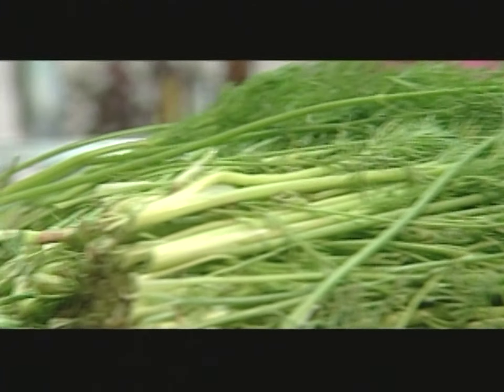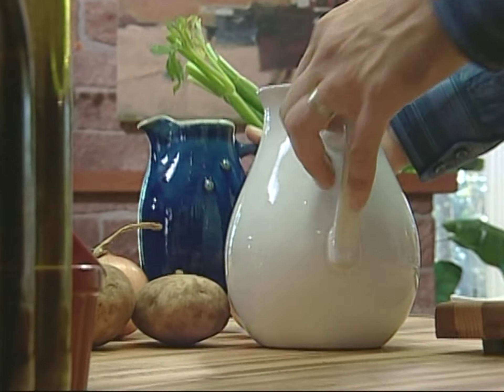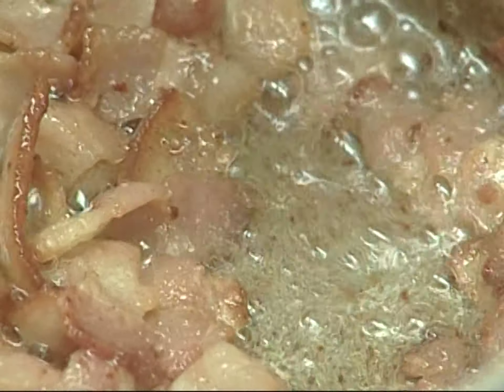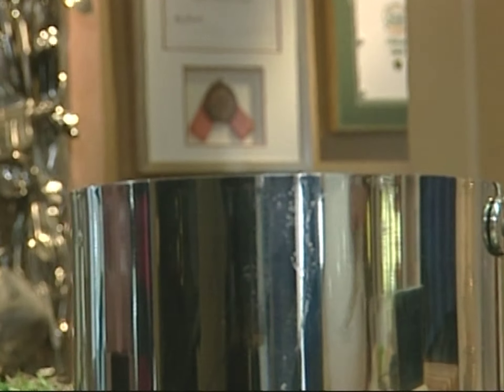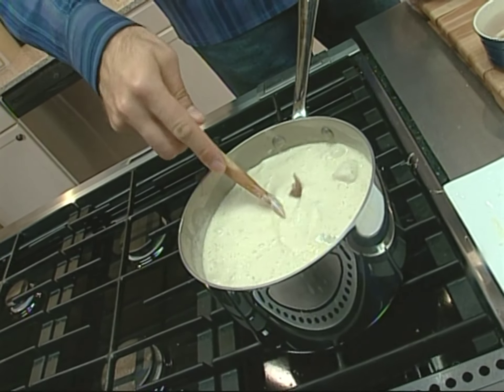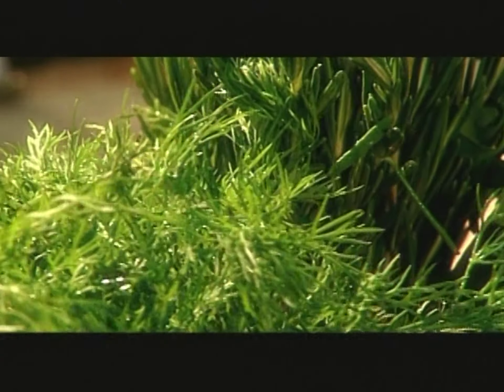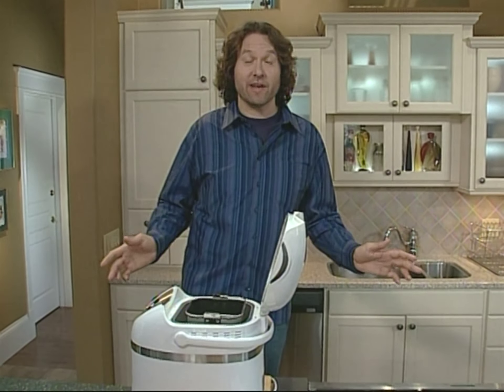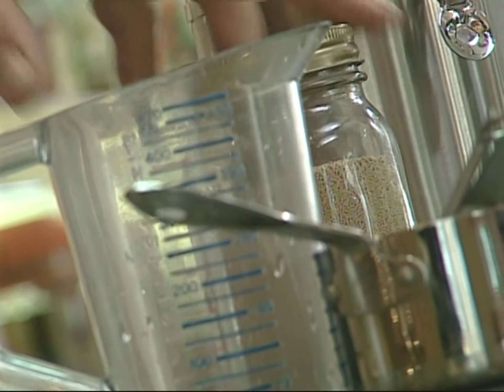Seafood Chowder - Chef at Home (Full Episode) | Cooking Show with Chef Michael Smith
Michael’s garden is overflowing with fresh dill so he cant resist stirring some into everything on the table. It flavours a batch of seafood chowder and a loaf of freshly baked bread from his bread machine. He even tosses some dill into a simple honey yogurt dressing for a greens salad.